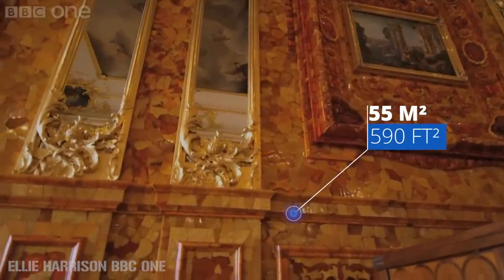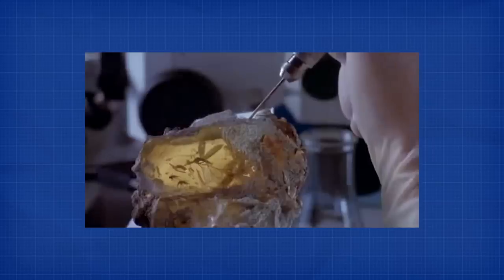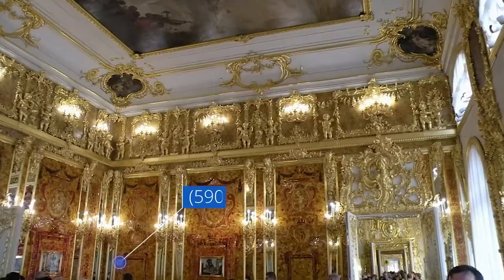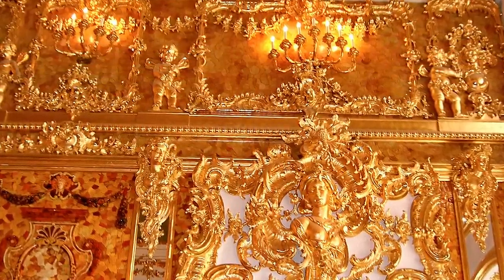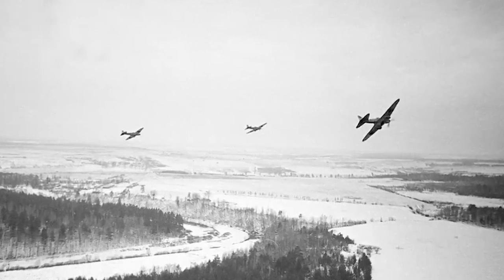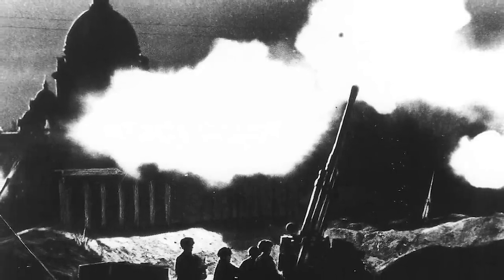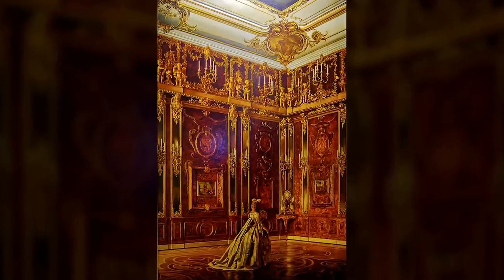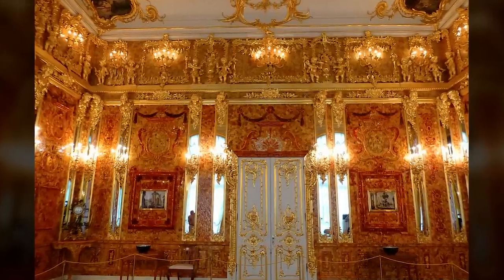The Amber Room: Imperial Russia's Priceless Art Installation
Do: use 10,000 pounds of amber to create a stunning golden room.

Do not: use amber (in any amount) to treat infantile teething.

I mean... we're not doctors, but this seems pretty obvious.